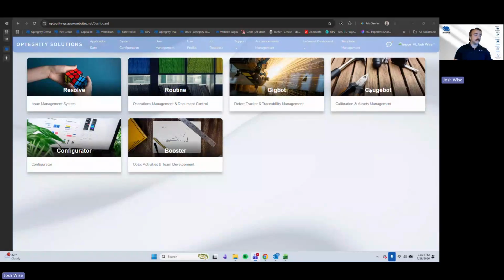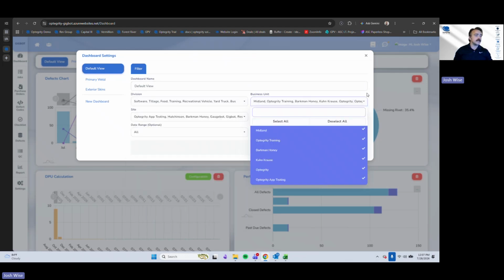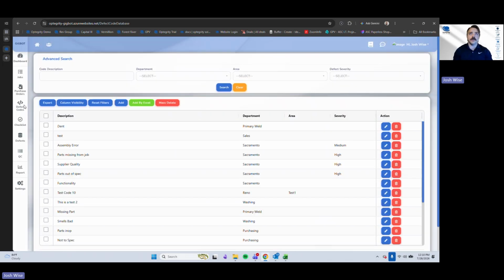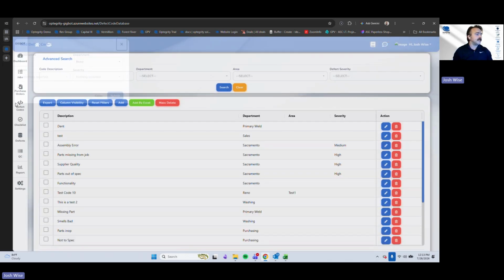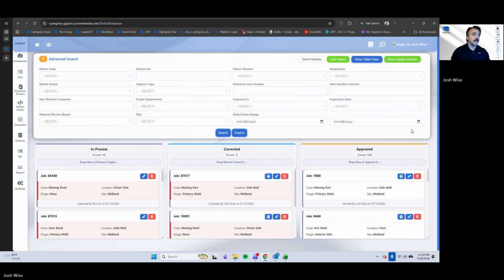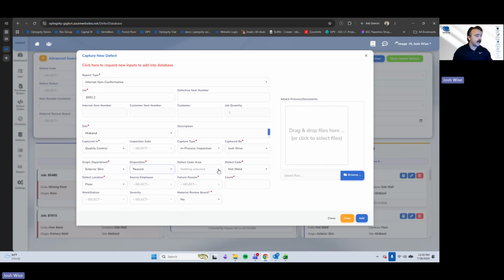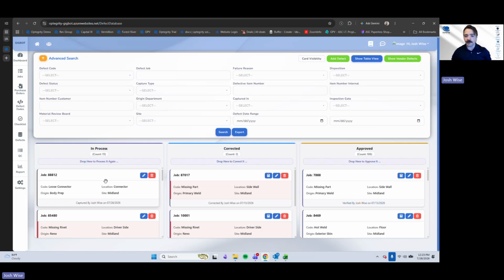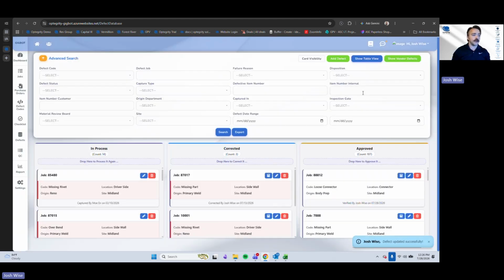Capturing Defects & Mastering the Workflow Description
In this session of Optegrity U, we walk through Gigbot, Optegrity's defect management and quality traceability application. From first capture to final resolution.
If defects in your operation have a way of disappearing into spreadsheets or getting lost between shifts, this session shows you a better way.